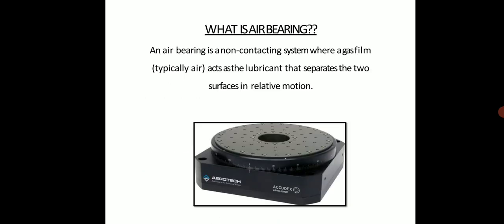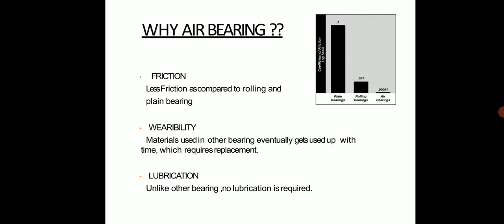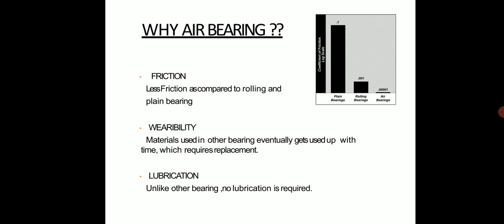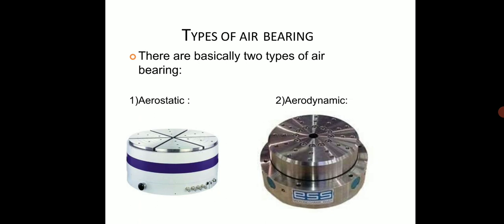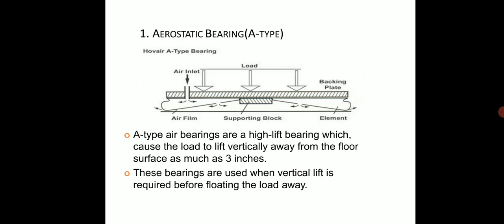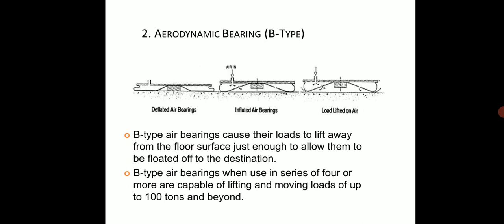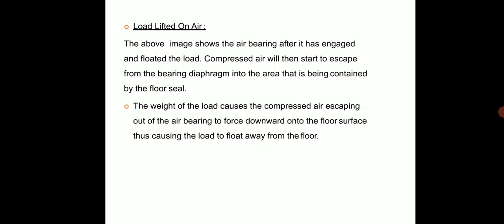18 January 2021